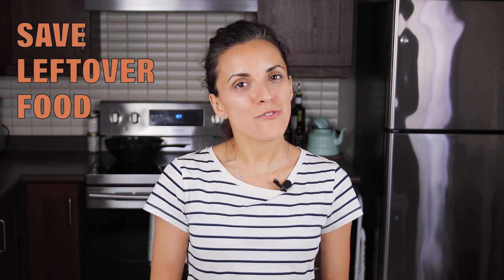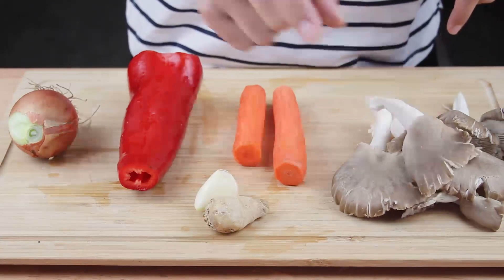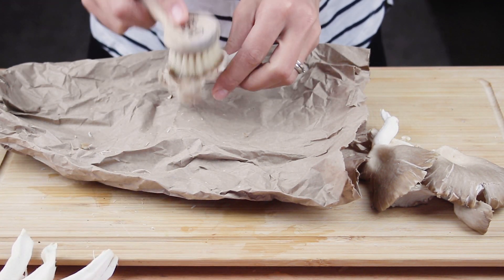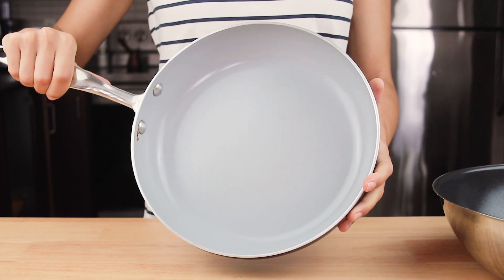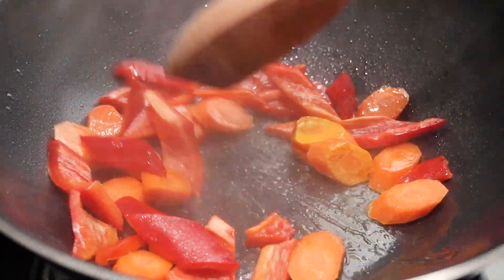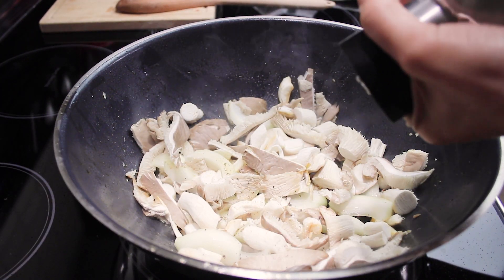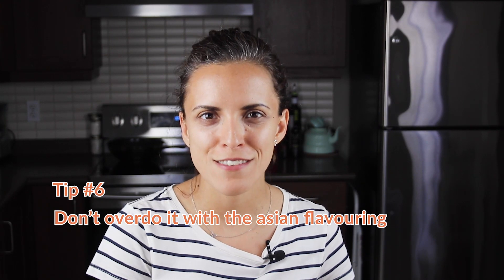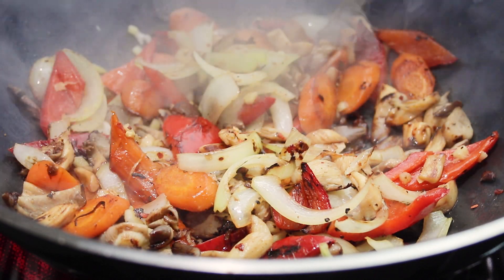Easy Vegetables Stir Fry + 6 Basic Cooking Tips | Save Leftover Food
Guys, I have to tell you a secret: cooking can be HARD and INTIMIDATING and there’re NO shortcuts for proper and healthy meals. That’s the naked truth.

But don’t despair though, mastering a few essential cooking tips is not that hard, plus you’ll then be endlessly rewarded with delicious meals. All of the sudden cooking has a different.